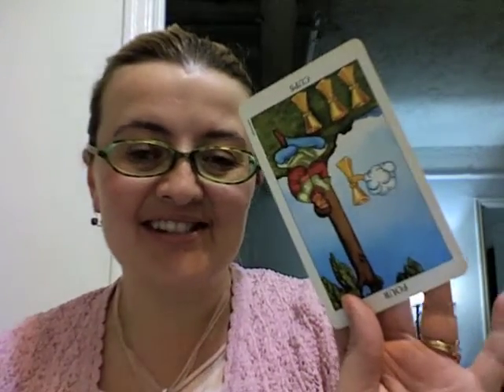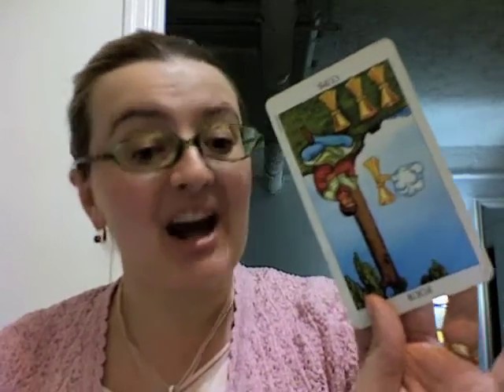Day 2 Card a Day Challenge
[Day 2] Card a Day Challenge: Reversals: Should you read with them?
Welcome back, tarot stars! Today, we're discussing reversals. Should you read with reversals or not? As you'll see in today's video, the choice is up to you!

Today's video.

I know I was one of those people that was completely overwhelmed by the reversals topic. As you’ll see in today’s video, I was like, “OMG, I have to memorize DOUBLE now if I’m to read with reversals?” Thankfully, that’s not the case. In additional to the video, you can also read about my philosophy on reading with reversals